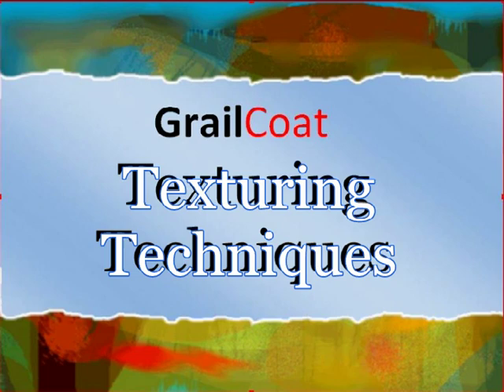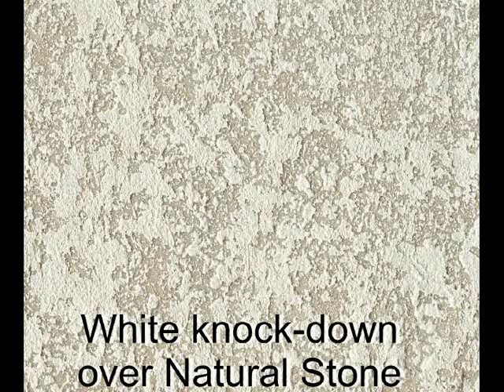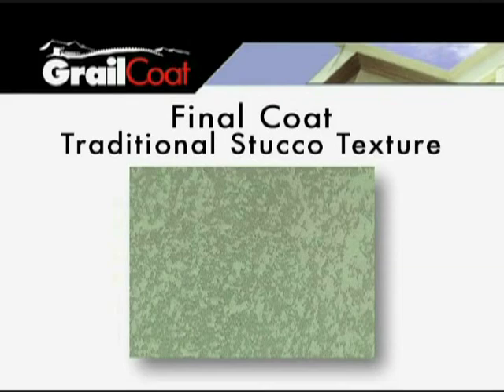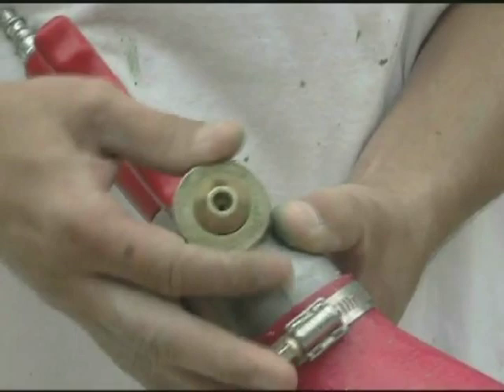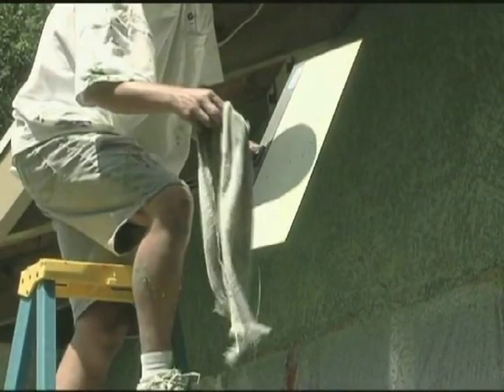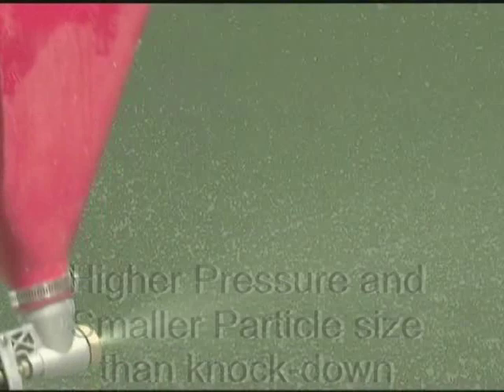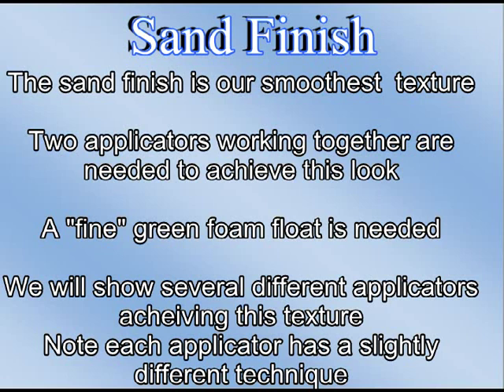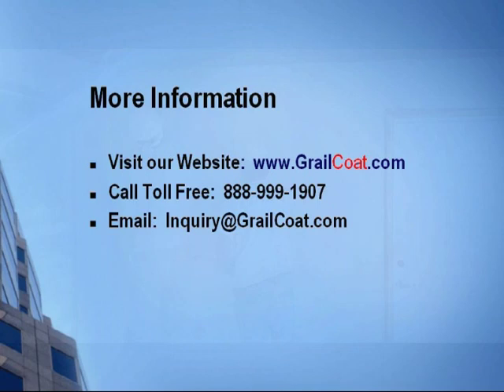5. TEXTURE TECHNIQUES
TEXTURE TECHNIQUES 2